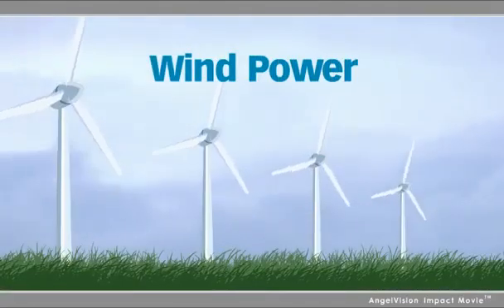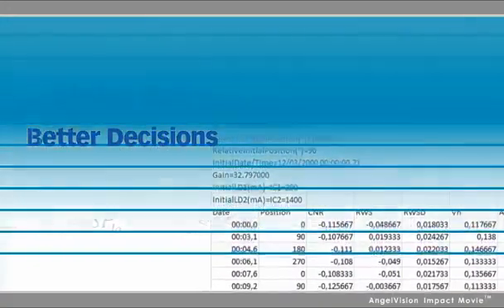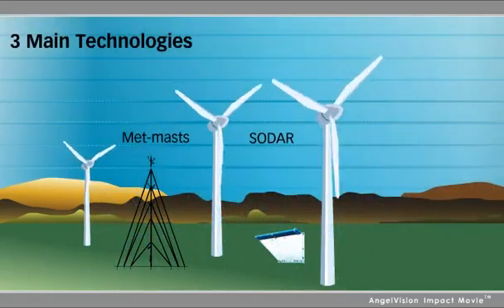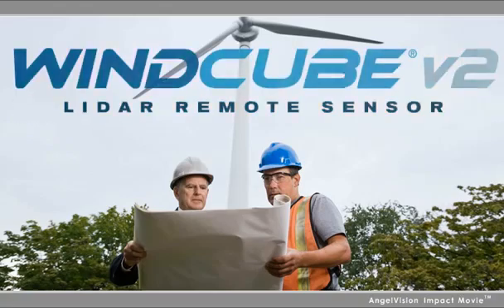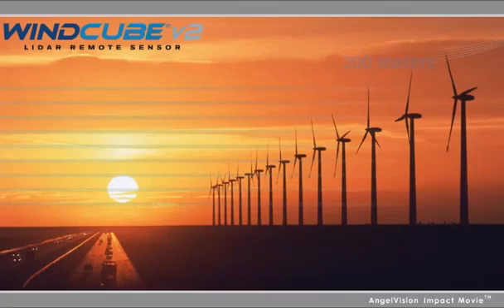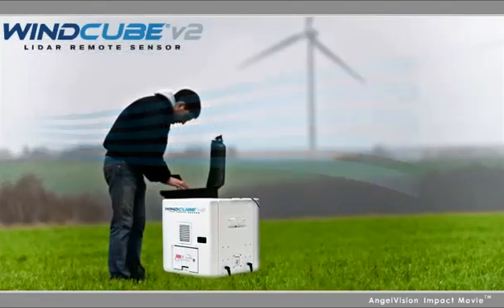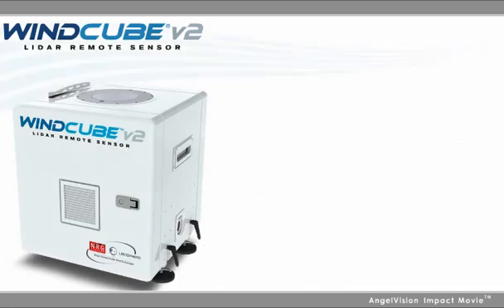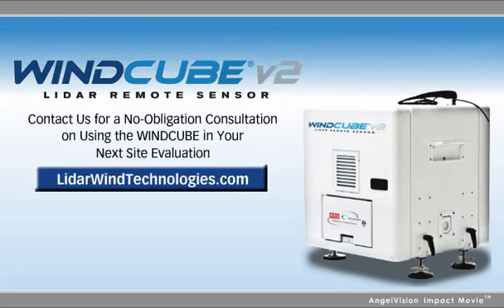WINDCUBE LIDAR: Improving bankable wind resource assessment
The ultra-portable WINDCUBE v2 Doppler LIDAR remote sensor collects measurements at heights up to 200 meters, mapping wind speed and direction, turbulence and wind shear. It is the lightest, most compact LIDAR available on the market.

By providing bankable data to wind farm investors and owners, the WINDCUBE v2 can make the difference between project success and failure. An analysis of return on investments found that the use of a LIDAR system can save millions of USD in equity investments.